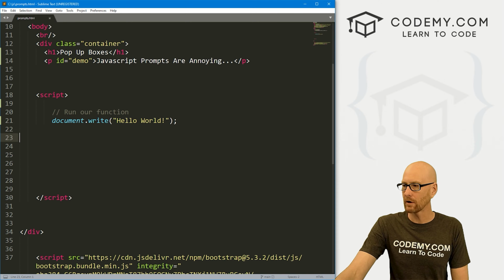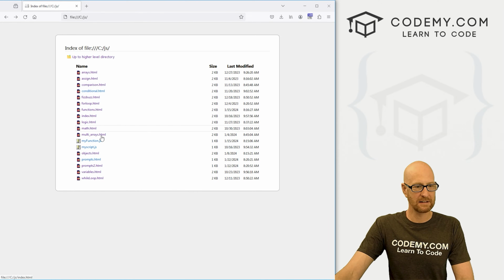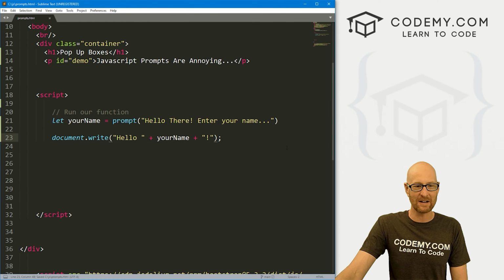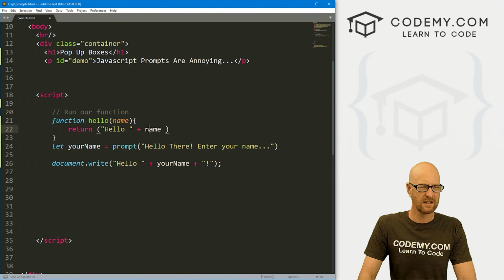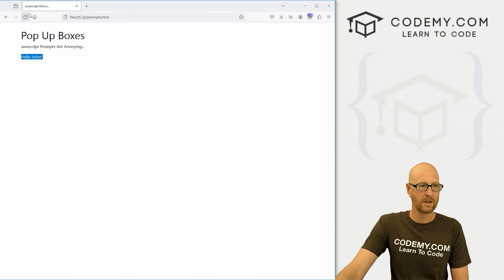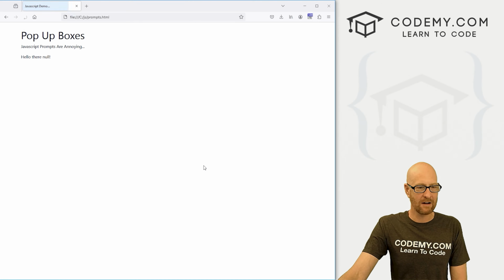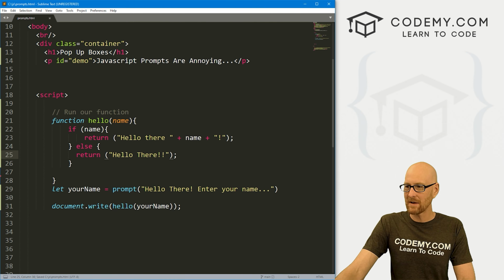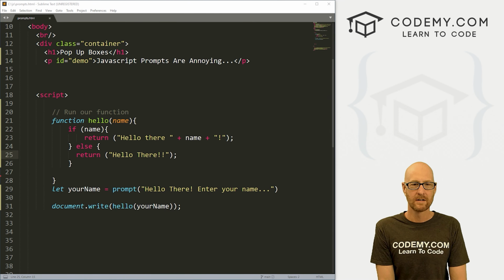Popup Boxes - Javascript Programming 15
In this video we'll learn how to create Popup Boxes with Javascript.

Popups, or Dialog Boxes as they're actually called, are slightly annoying.

But there may be some actual use cases that call for them, so I'll show you how to create them in this video.

Timecodes

0:00​​ - Introduction
1:12 - Create Prompt
1:51 - Get Prompt Response
2:28 - Prompt In A Function
3:40 - Prompts are Annoying!
4:17 - Prompt Logic For Null
5:10 - Conclusion